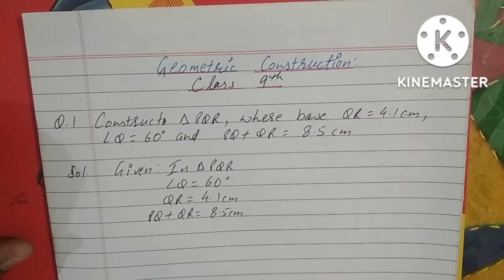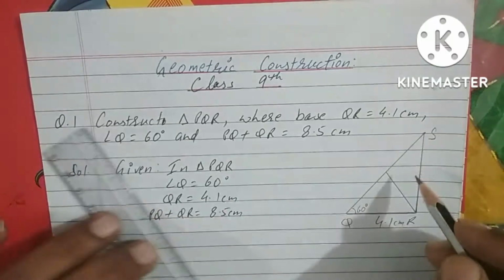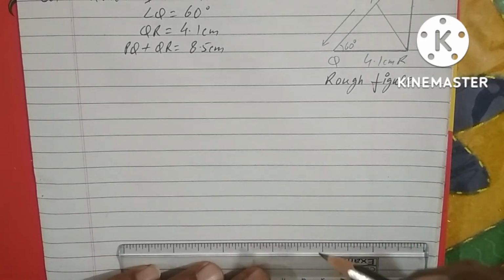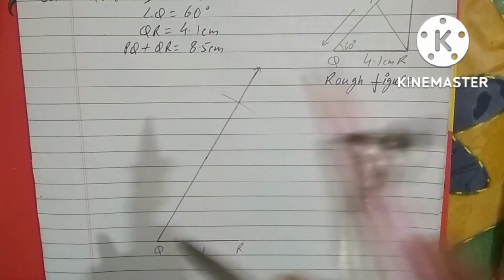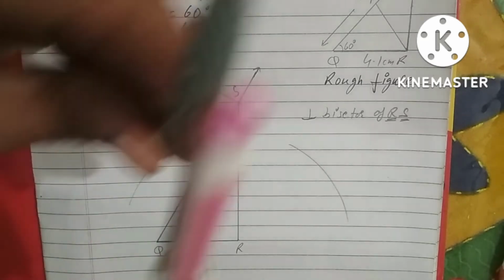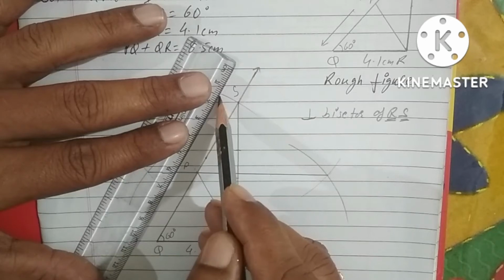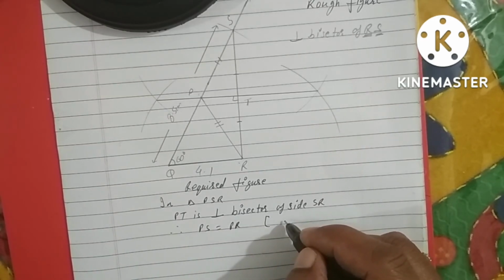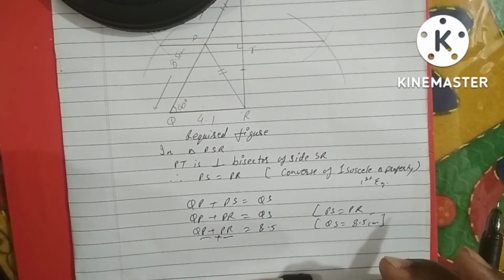Construction of Triangles. Class 9th. Construct ∆PQR , base QR = 4.1 cm , ∠Q = 6cm PQ + QR = 8.5 cm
Construction of Triangle,
Class 9th.
Construct ∆XYZ, ∠XYZ = 90⁰ , YZ = 6 cm, XY +YZ = 9  cm
Geometric Construction
Class 9th